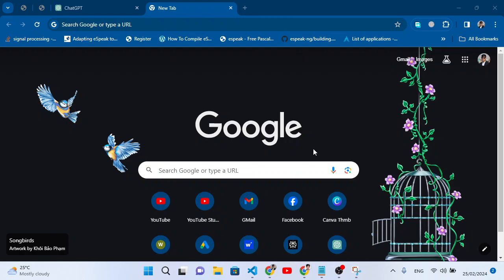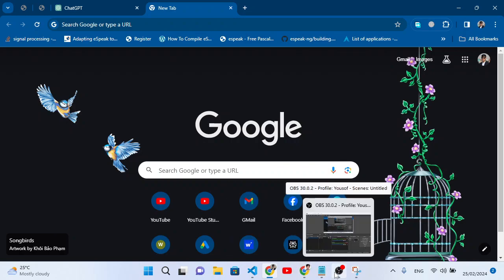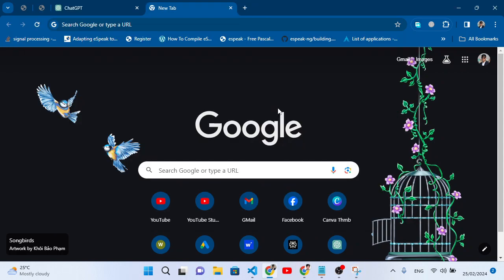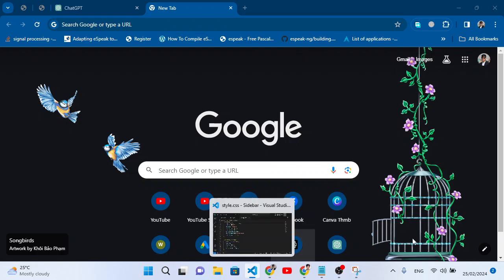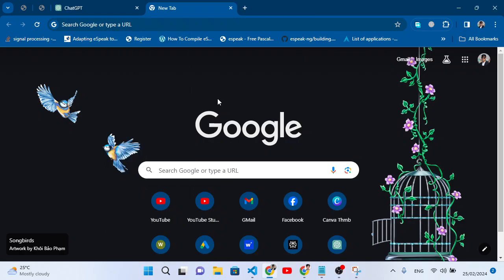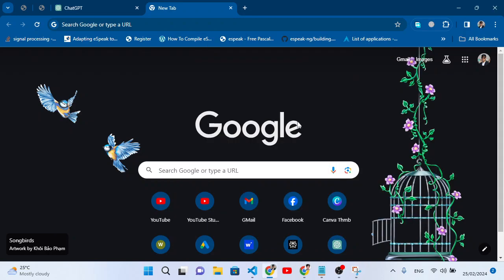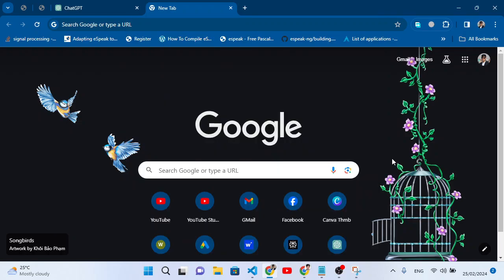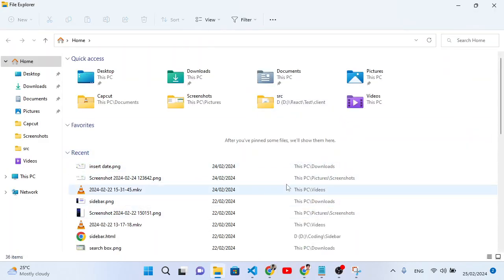Mastering Computer Shortcut Keys: Boost Your Productivity!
Welcome to our comprehensive guide on computer shortcut keys! In this video, we'll dive deep into the world of keyboard shortcuts, unveiling a plethora of time-saving tricks and techniques to enhance your productivity.

Whether you're a seasoned tech enthusiast or just starting your journey with computers, mastering these shortcuts can revolutionize the way you interact with your device. From basic functions like copy, paste, and undo, to advanced maneuvers in software applications, we've got you covered.

Join us as we explore the most essential shortcut keys across various operating systems and popular software programs. Say goodbye to tedious mouse clicks and hello to lightning-fast shortcuts that will streamline your workflow and make computing a breeze.

Don't miss out on this opportunity to supercharge your efficiency and become a keyboard ninja! Let's elevate our digital skills together!